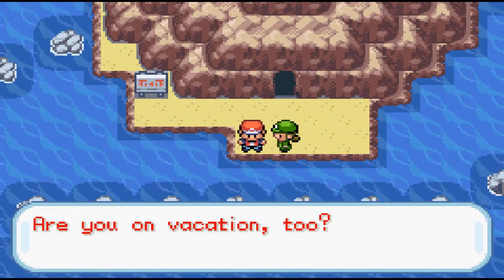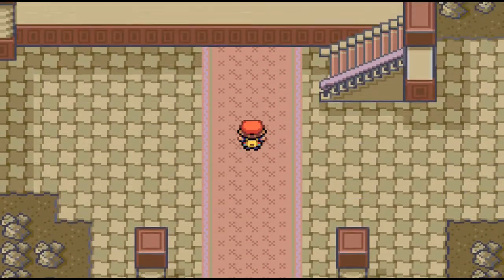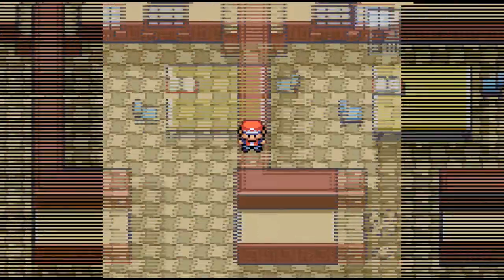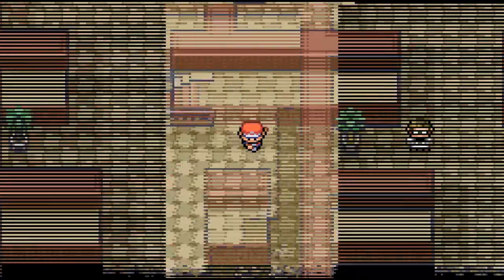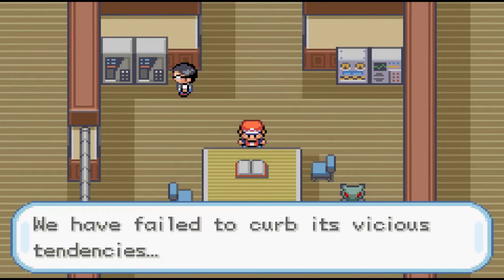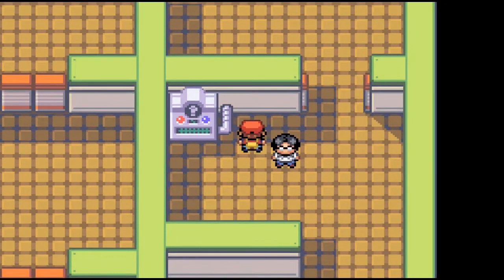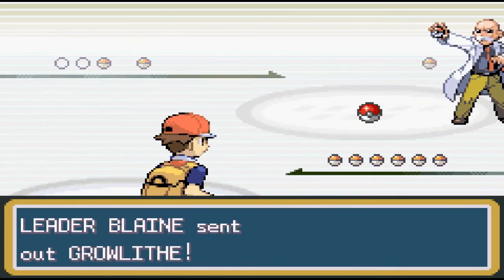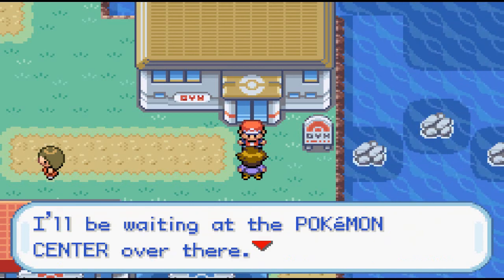Pokémon Leaf aGreen Walkthrough Part 20 I need Repels!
Okay in this episode I get lost on what to say and I get interrupted a lot of times and I lose my trail of thought. But all in all it wasn't too bad of an episode. Oh apart from the really bad editing and missing a chunk of audio. xD